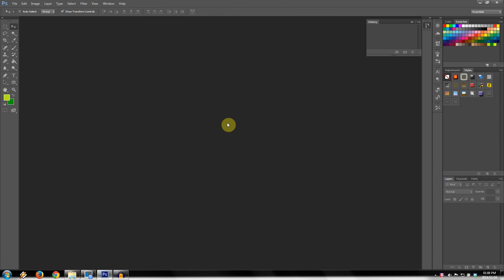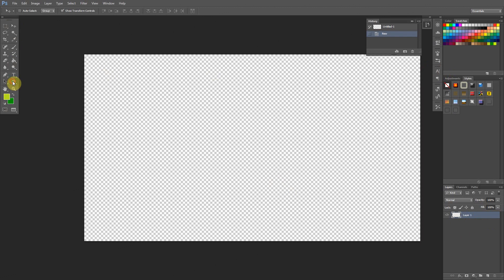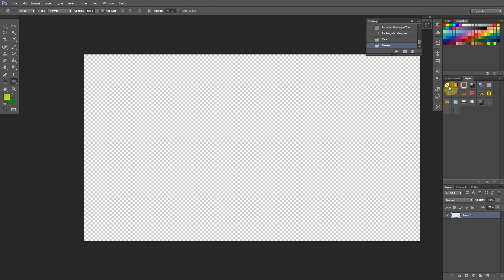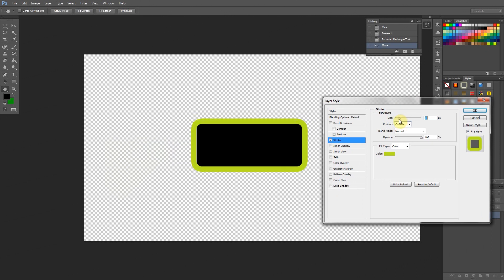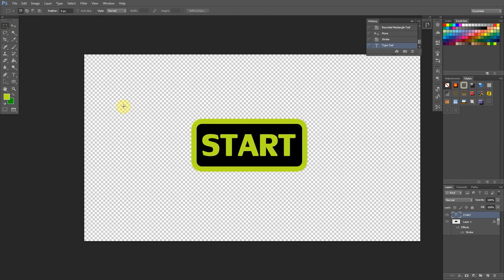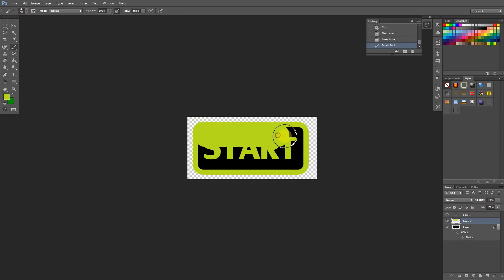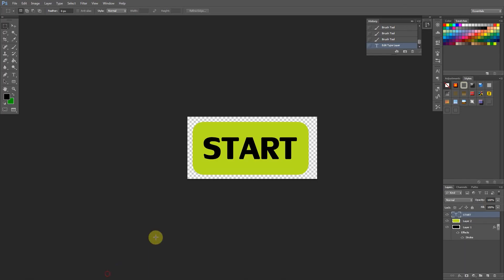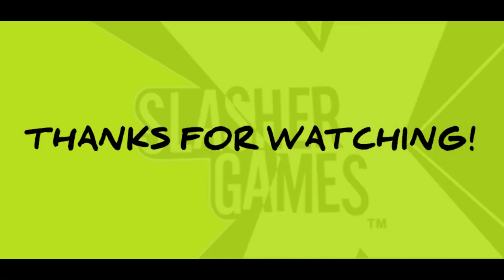Photoshop Tutorial - Creating Button Resources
Like what you see? Feel free to send your thanks or buy me a beer through the link above :P As always, be sure to comment, rate and subscribe for more of the best tutorials you love.

This is the first video I'll be doing on making great resources for your video game project using Photoshop. I'll cover how you can easily make stylish button resources as used in many of my GameMaker tutorials.

Happy Painting :D